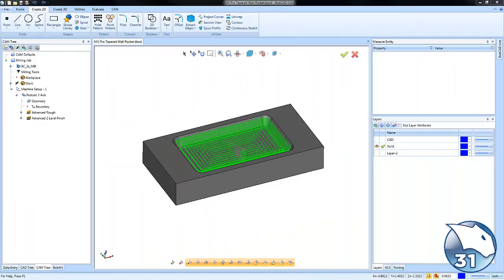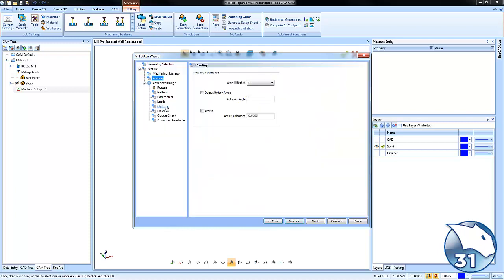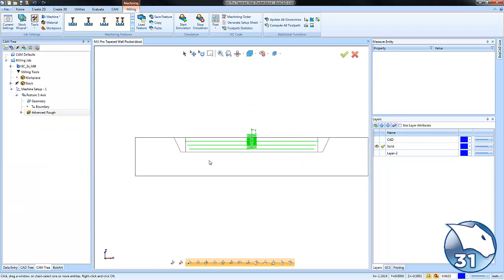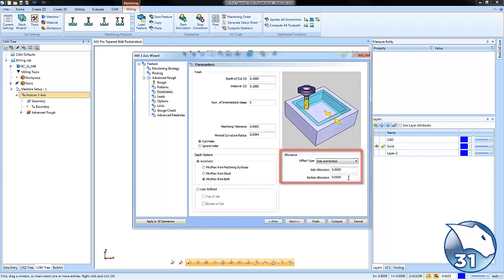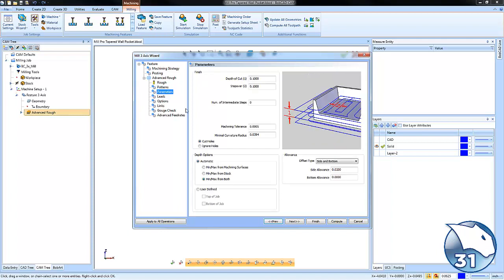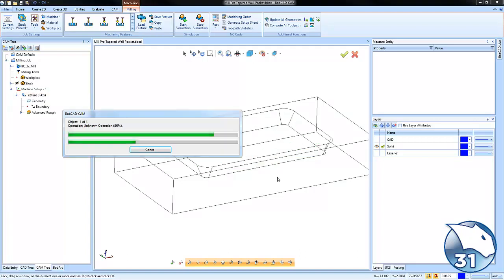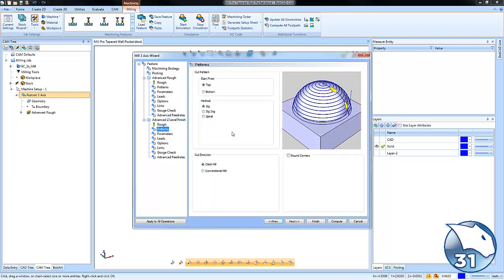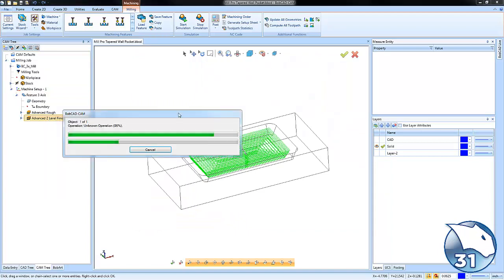3D Mill Pro: Tapered Pocket - BobCAD-CAM Quick Tips: V31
Today's Quick Tip looks at our Mill Professional module's Advanced Roughing operation. We will review some of the toolpath options available to help you when programming a tapered wall pocket.

BobCAD-CAM Corporate
28200 U.S. Highway 19 N. Suite E